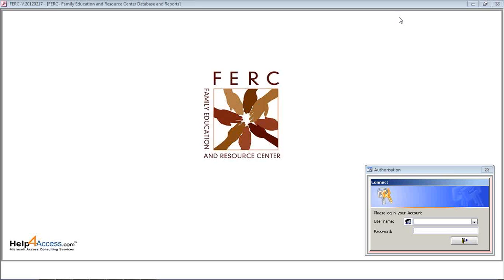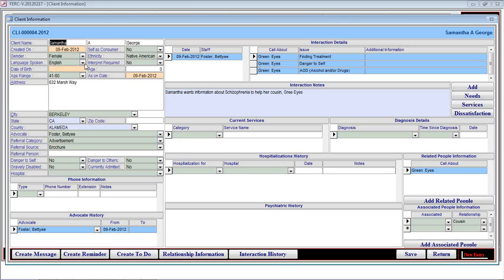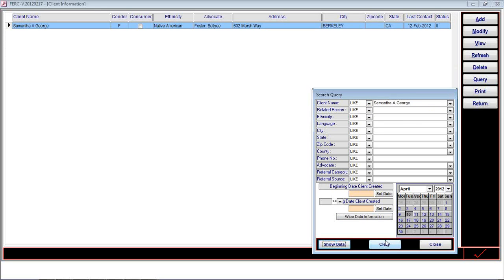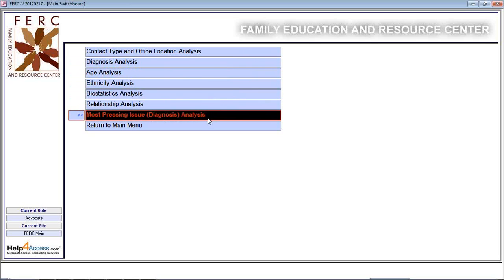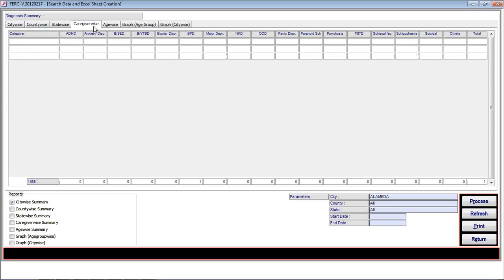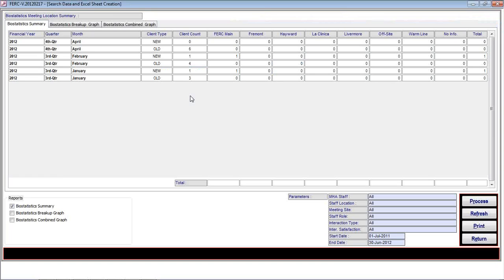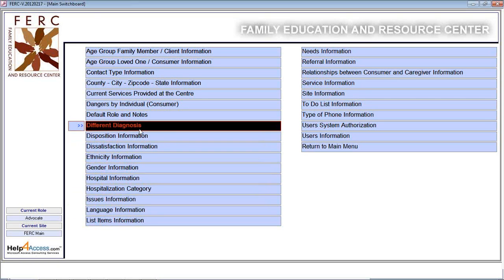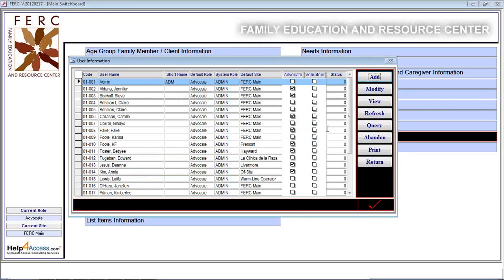Family Education Resource Center (FERC) Database System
A Help4Access Video demonstrating the product features of the Family Education Resource Center (FERC) database application.

Alameda County Mental Health Services (ACMHS) launched the Family Education and Resource Center (FERC) in September 2009 to assist families and care givers working with people with special needs. The program has grown rapidly across Alameda County and assists thousands of diagnosed individuals as well as their families and care providers.